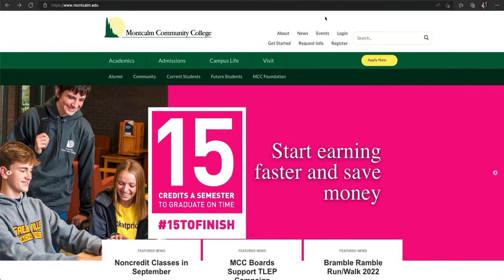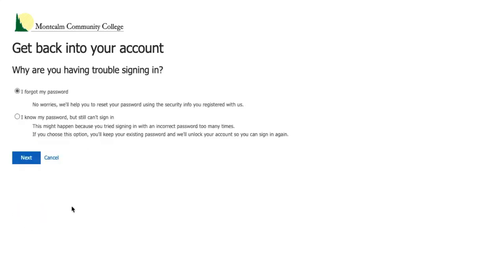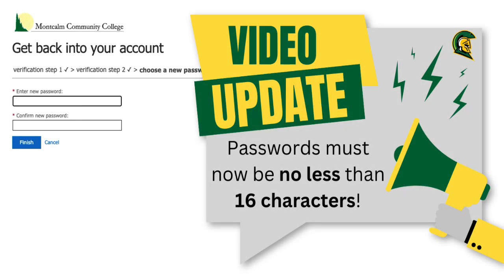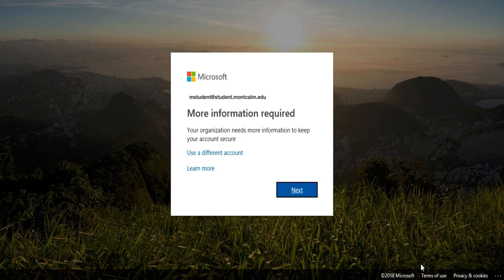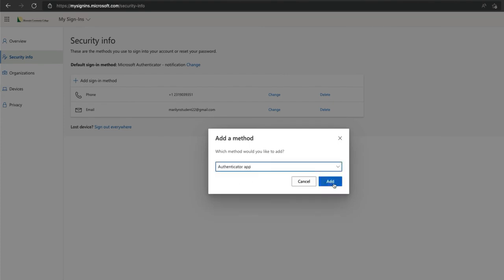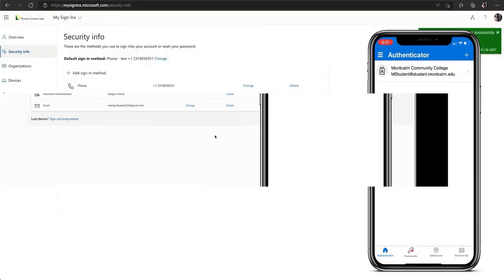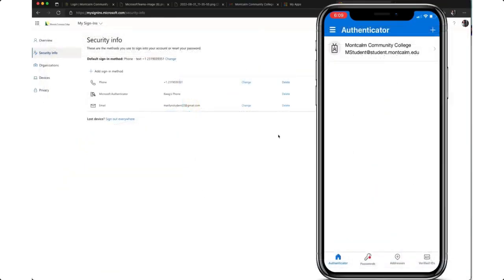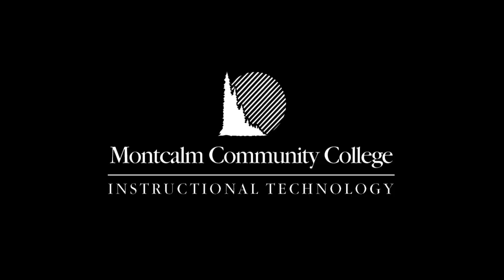MCC Student Account Access - Accessing your MCC account for the first time as a New Student!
A walkthrough of the steps for using Self Service Password Reset to create a password and access your MCC account for the first time. This video also covers setting up and enabling MultiFactor Authentication using the Microsoft Authenticator app.